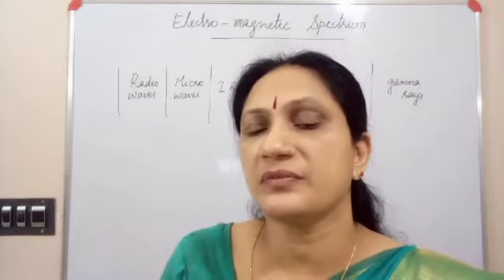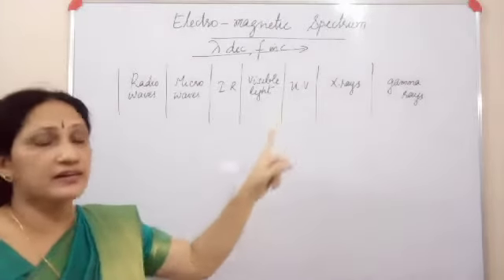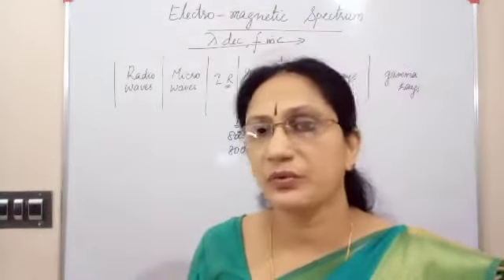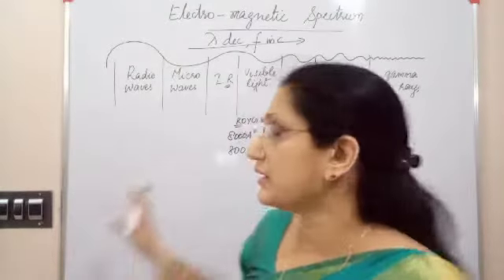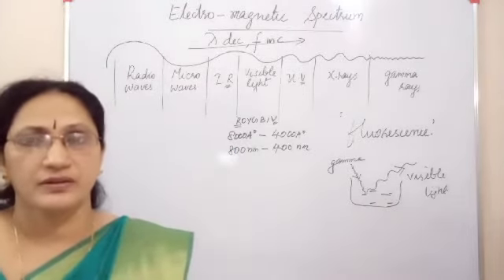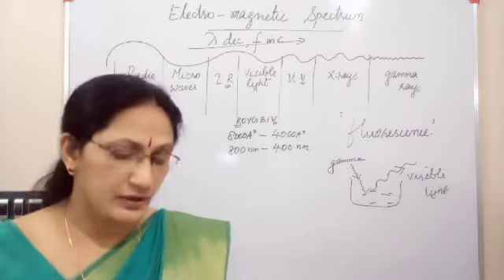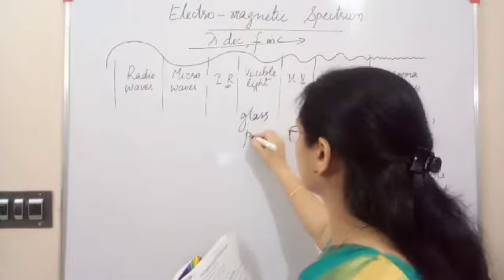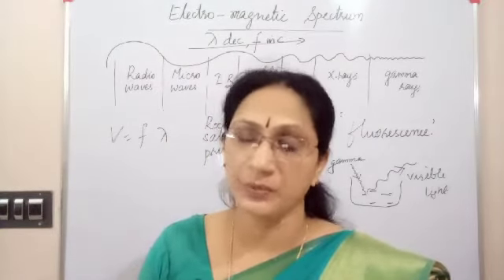Chapter 6 part 2 Electromagnetic spectrum